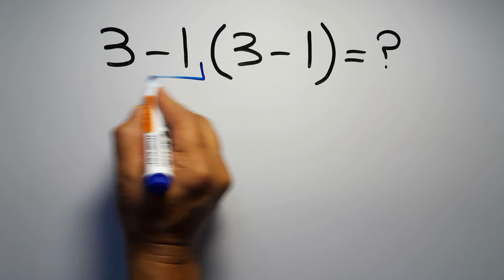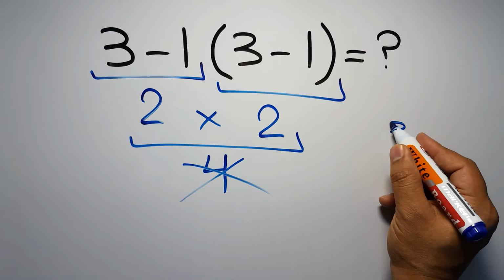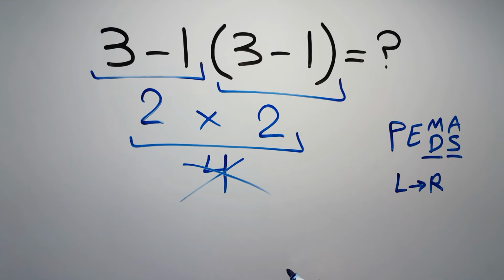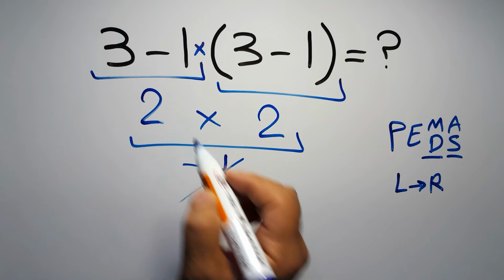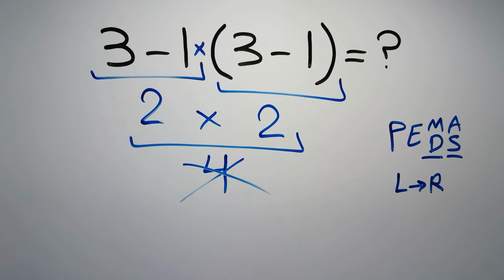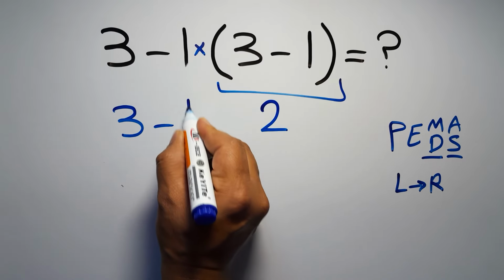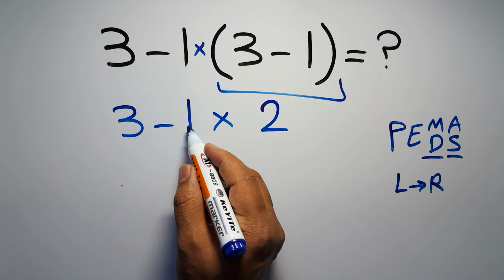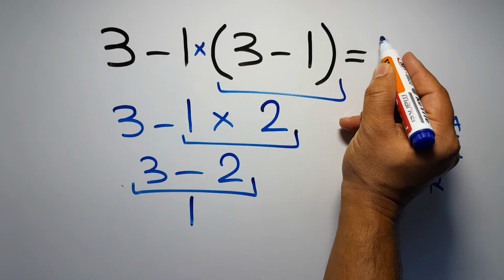This Simple Math Mistake Fools Everyone!